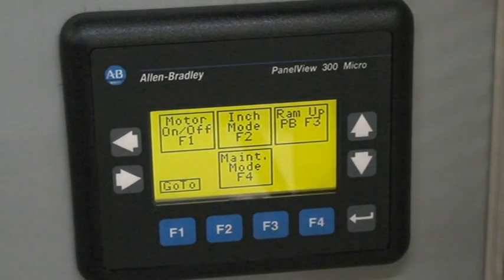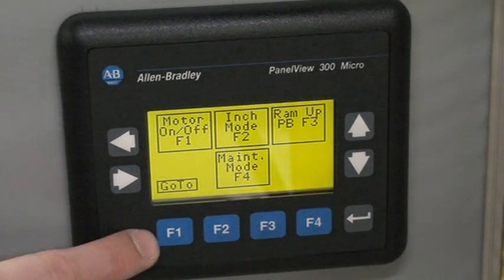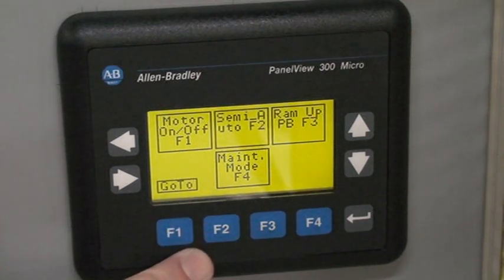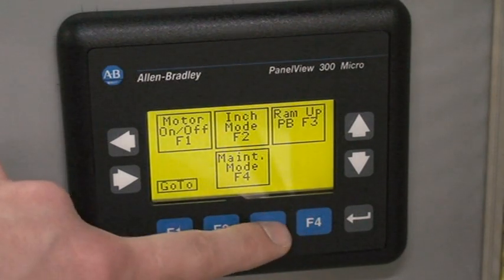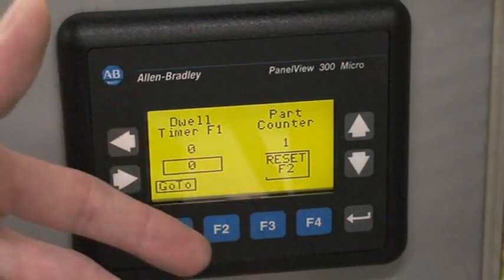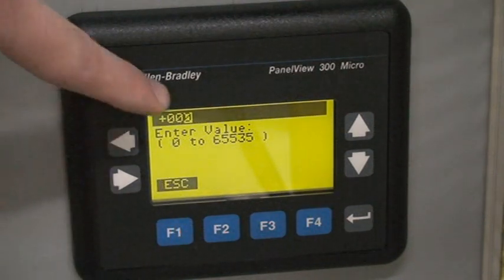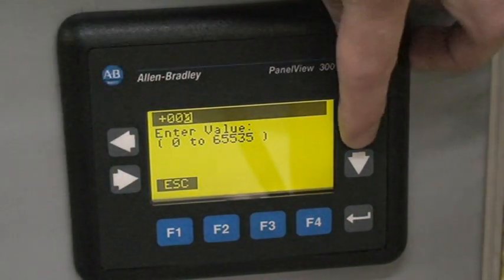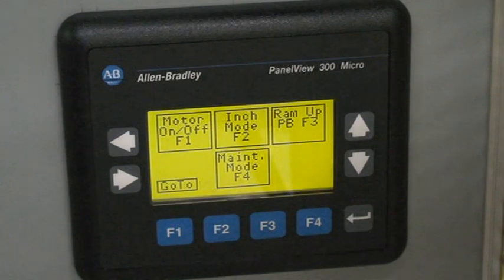How to operate a hydraulic press series from Beckwood: Allen Bradley Panelview Controls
How to operate a hydraulic press series.  In this video, Beckwood Press Company highlights the standard panelview controls on their DJ Series Benchtop Press with an Allen Bradley Control System.  This is a video of Beckwoods standard DJ Series control setup, with customizable options.  The video walks viewers through the aspects of the hydraulic press control system, showing the functions of the various buttons included on the PanelView interface